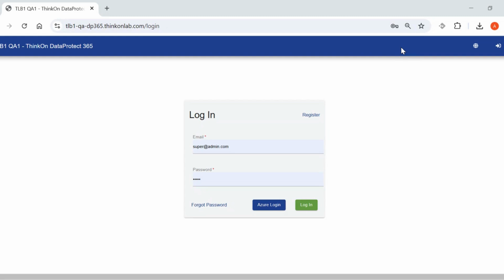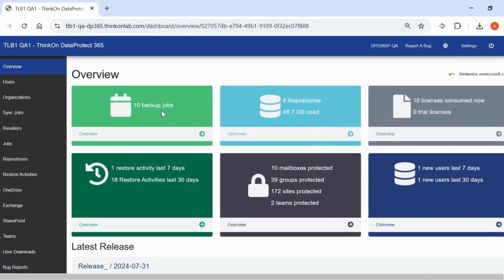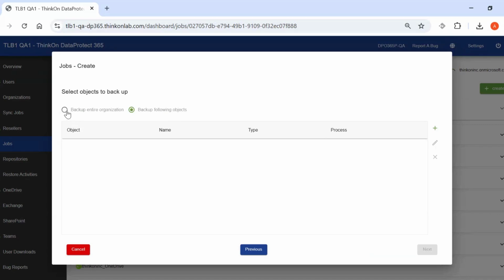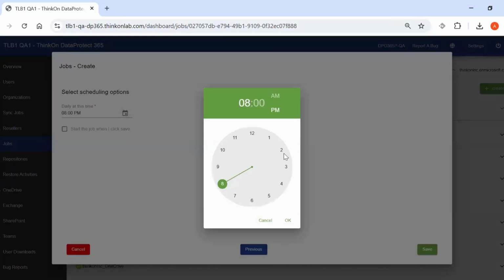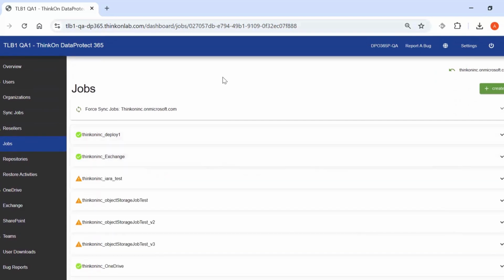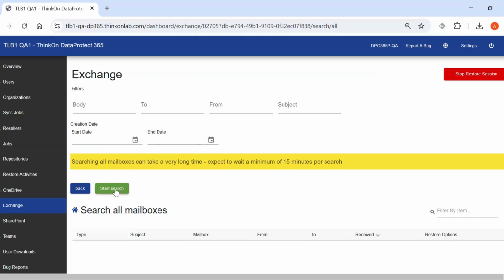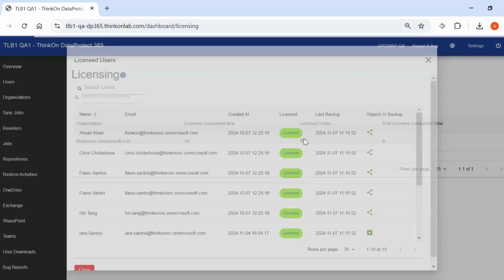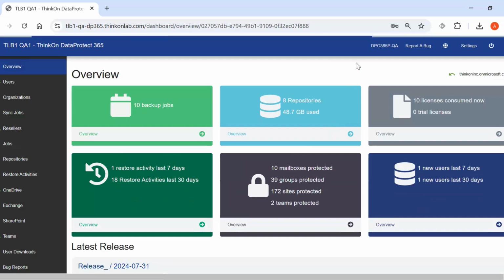ThinkOn Compass DataProtect for M365: Full product overview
Explore the features and functionality of ThinkOn Compass Data Protect for Microsoft 365 in this in-depth walkthrough. Whether you're a new user or looking to refresh your knowledge, this video will guide you through everything from login options to setting up backups, performing restores, and reviewing reports.

📌 Timestamps:
00:00 – Signing In Options
01:53 – Overview Page
03:44 – How to Set Up a Backup Job
09:50 – How to Perform a Restore
14:10 – Event Logs Overview
14:35 – Reporting Section Overview
16:16 – Settings Overview

Learn how ThinkOn helps safeguard your Microsoft 365 data with a reliable, intuitive, and secure backup solution.

ThinkOn’s Compass for Microsoft 365 backup gives your organization a secure, seamless, and automated M365 backup solution. Get a full product overview including versioning, data immutability, and ransomware protection—all critical to securing M365 data across Teams, Outlook, OneDrive, and SharePoint.

🔒 Backup with confidence. Recover with ease. Powered by ThinkOn.